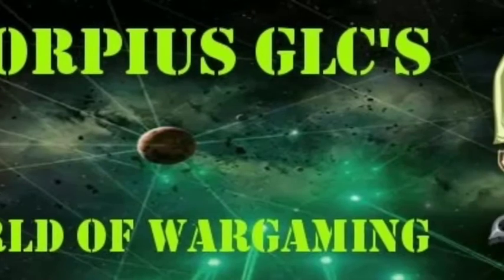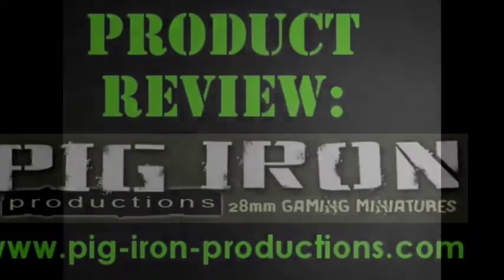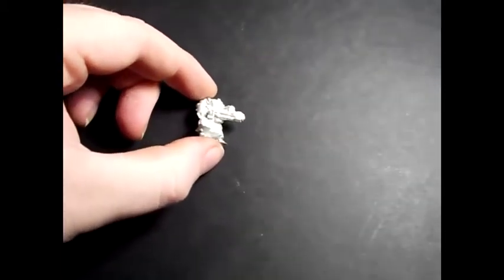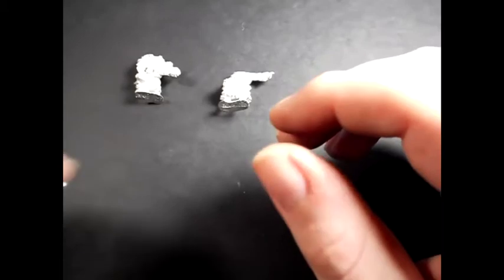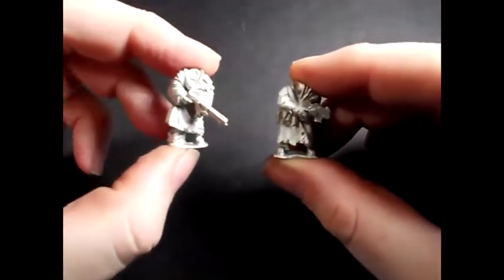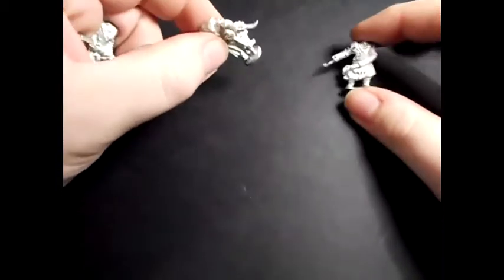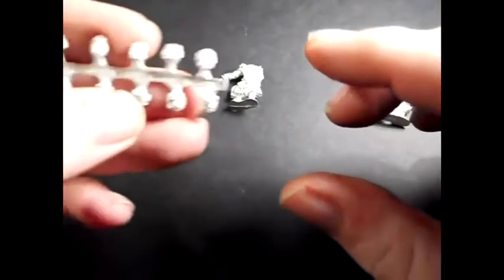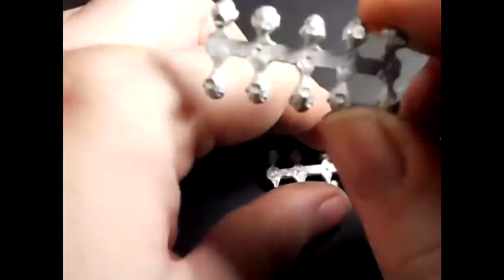Pig Iron Productions Miniature Review